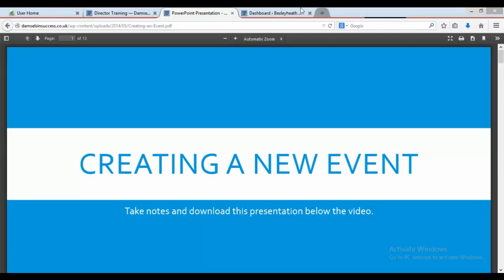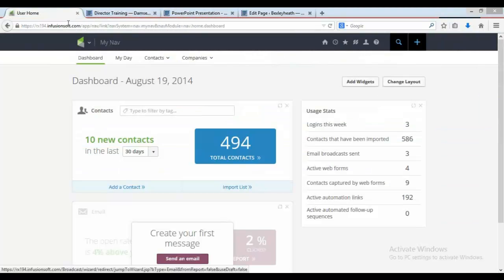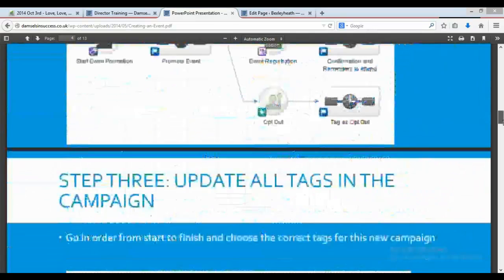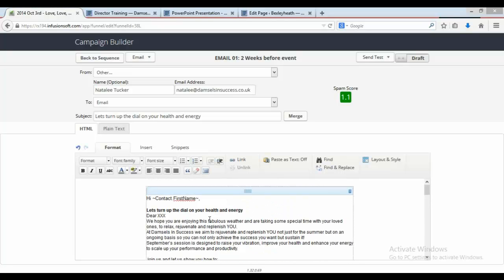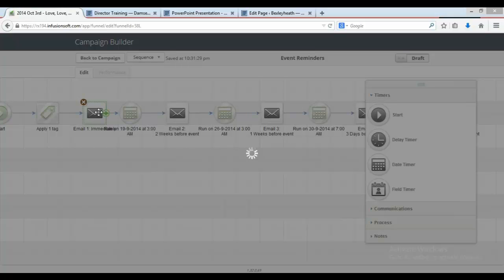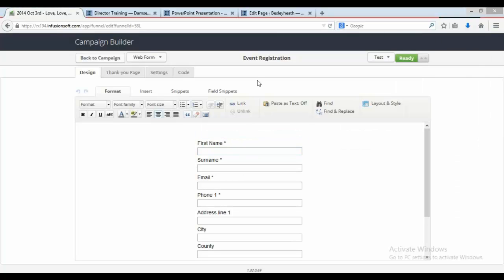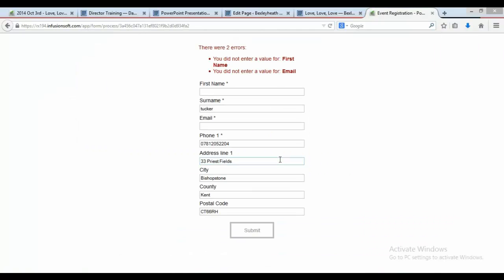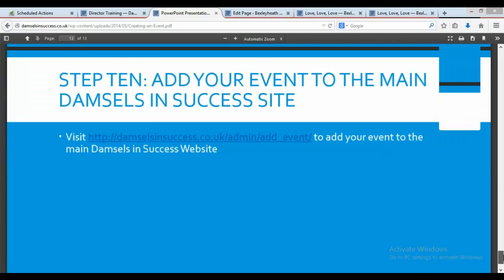DIS Natalee Event Creation Walkthrough Guide Infusionsoft and Wordpress